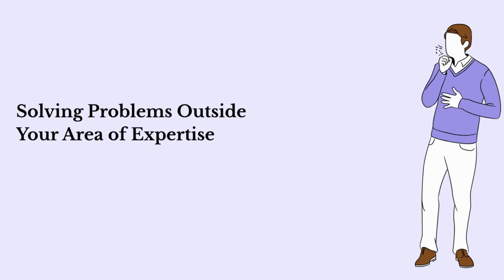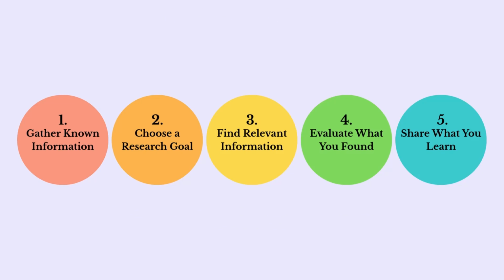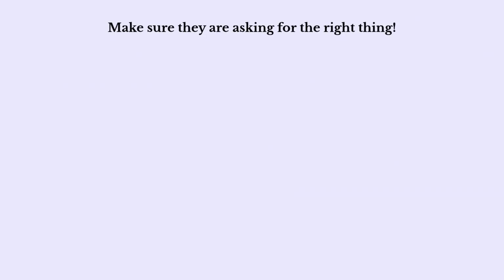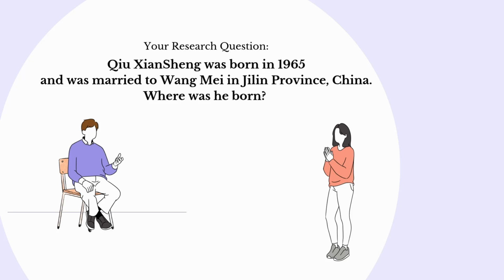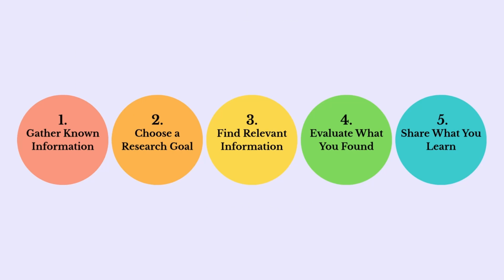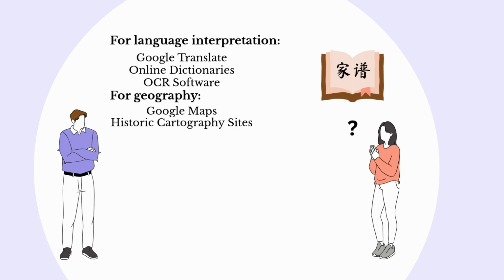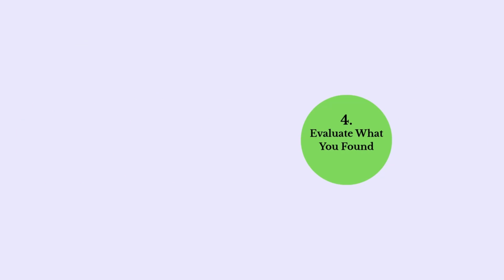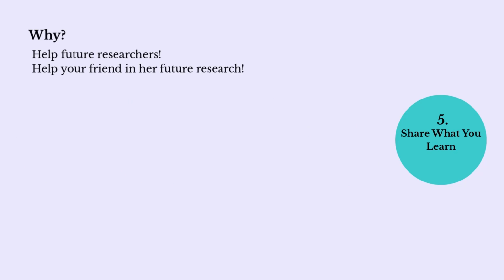Solving Problems Outside Your Area of Expertise - Isaac Hill (17 Jul 2025)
You can help outside your area of expertise in family history by using the research cycle as shown in this video.